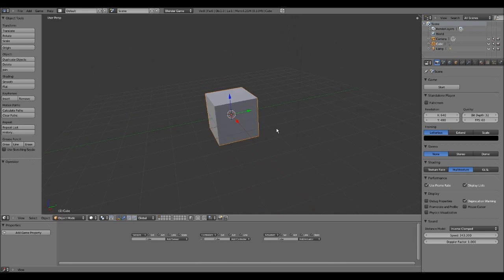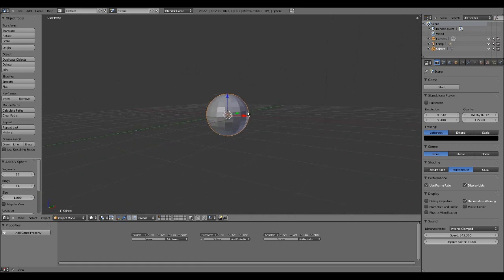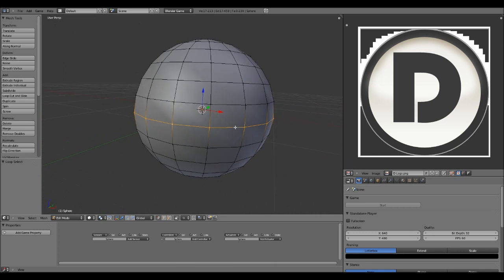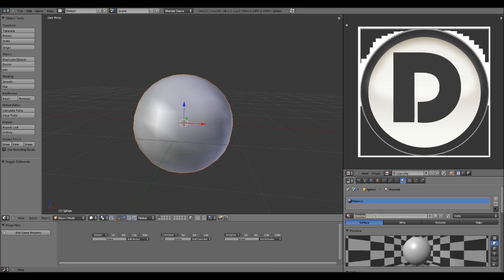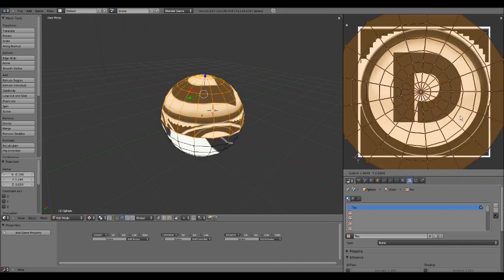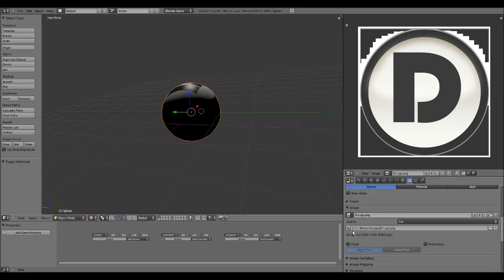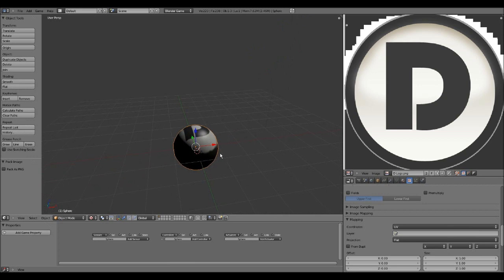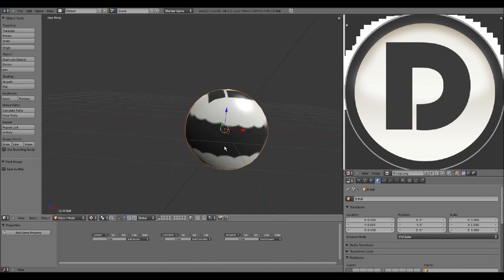Blender 2.5 Full Game Tutorial (Part 01) [HD]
Part one of the full blender game tutorial.  In this tutorial, I will cover the creation of our player (D ball as I've come to call it).